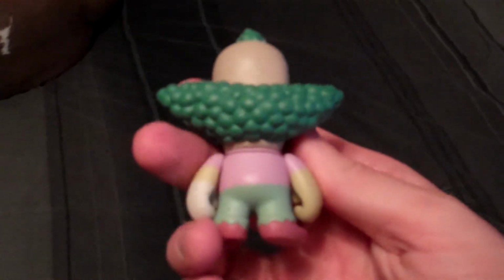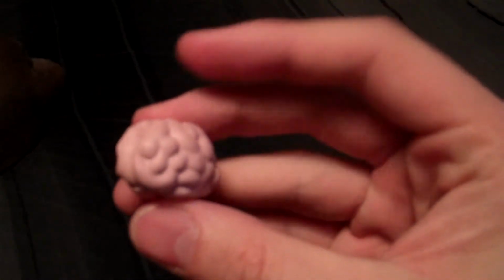Simpsons Treehouse of Horrors Kidrobot Opening 4